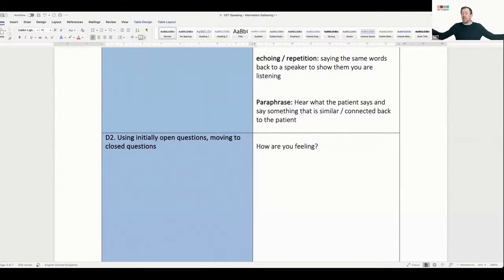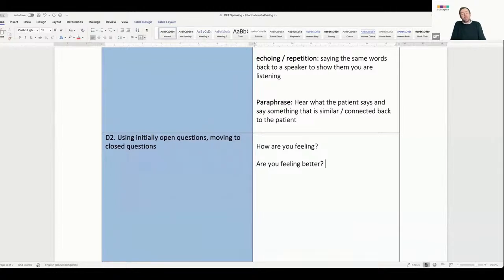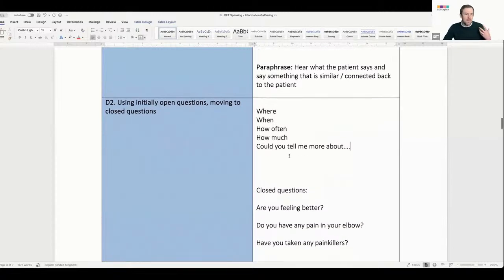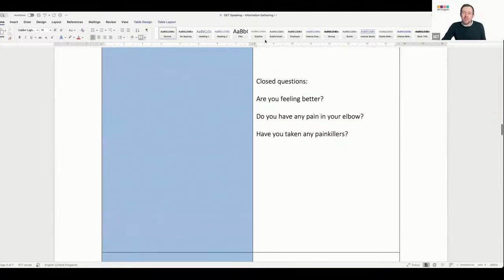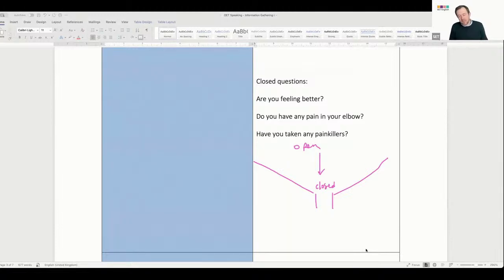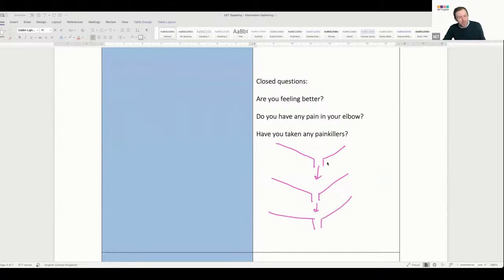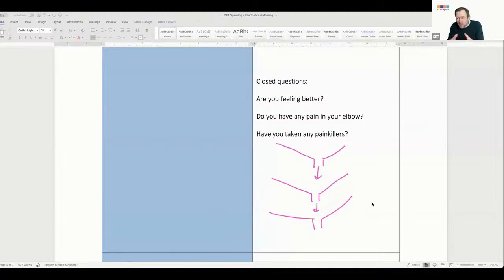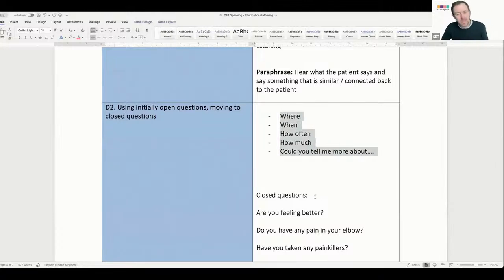OET Speaking - Open & Closed Questions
In the criteria for OET Speaking, 'Information Gathering' is very important and the indicators mention "moving from open to closed questions"

Paul explains what this means and how to do it...